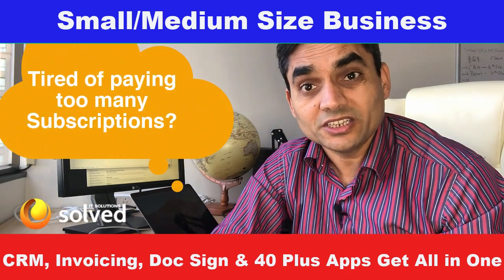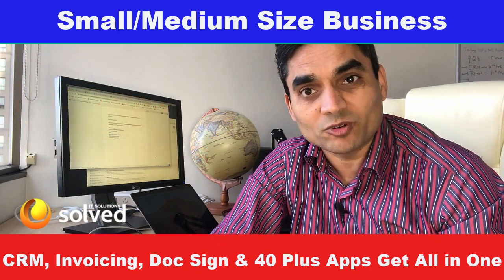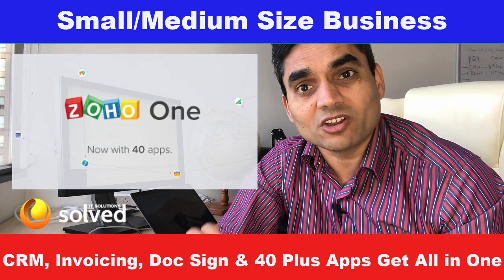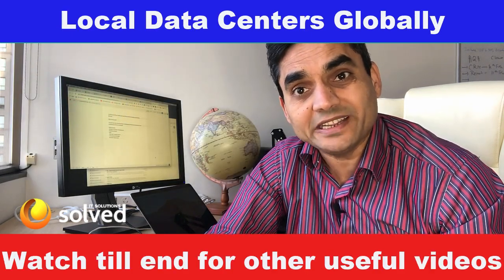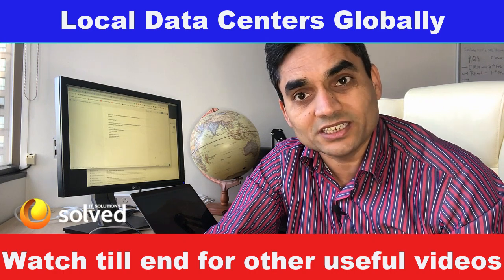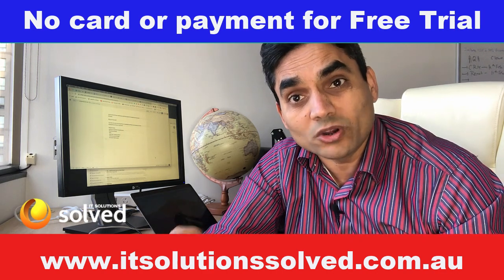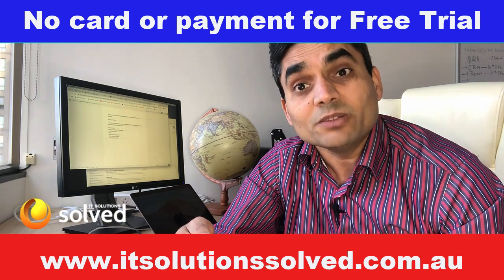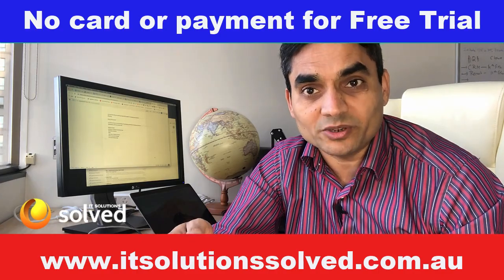Operating System For Business - Zoho One Applications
Tired of paying too many subscriptions to manage your small to medium size business? Watch the videos at the end suggested for Zoho One package.

IT Solutions Solved is a consulting company based in Australia. We specialise in CRM customisation, development, integration and training. Our team consist of highly experienced & qualified professionals.

In this video we will focus on the following:
Zoho One is an all-in-one business operating system that helps manage your entire business with more than 35 applications built into one account. Organizations are provided with fully-featured enterprise versions of the complete Zoho package that allow users to connect sales, marketing, accounting and customer support as well as communicate and collaborate with colleagues, suppliers and customers across any connected device.

SOCIAL

Thank you for supporting IT Solutions Solved. We can continue to provide you with free content each week!